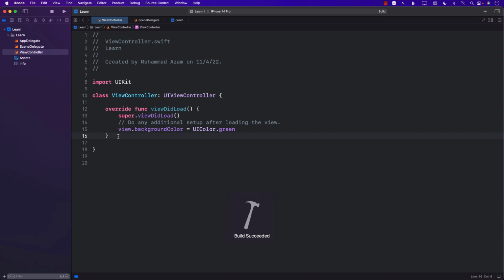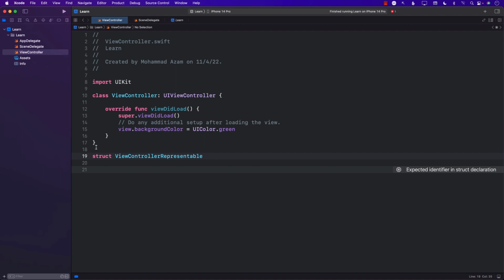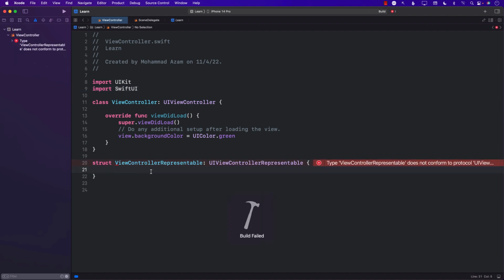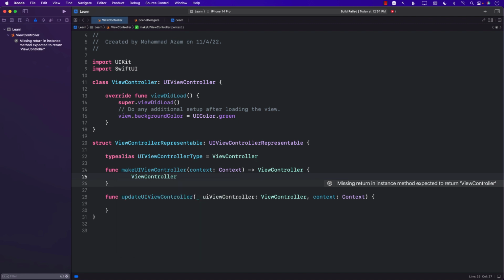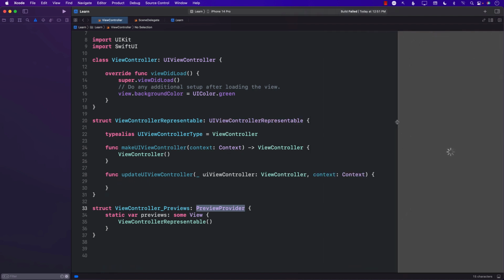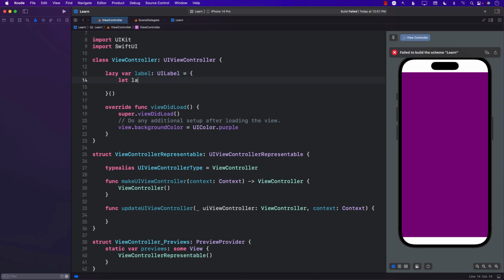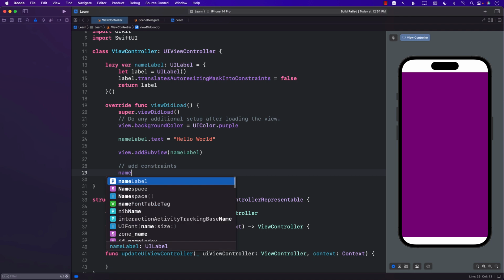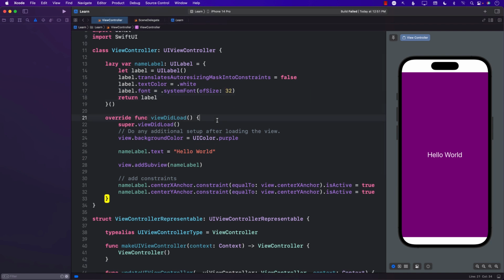Xcode Previews for UIKit Applications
In this video, Mohammad Azam will demonstrate how to create Xcode Previews for UIViewController in a UIKit applications.

MV Design Pattern in iOS - Build SwiftUI Apps Apple’s Way